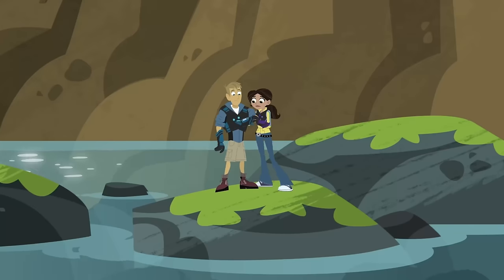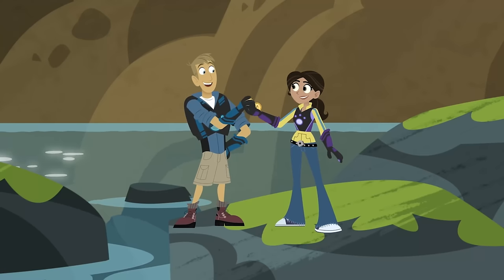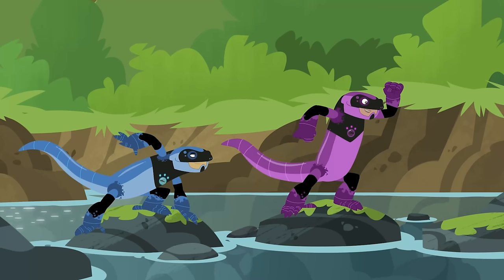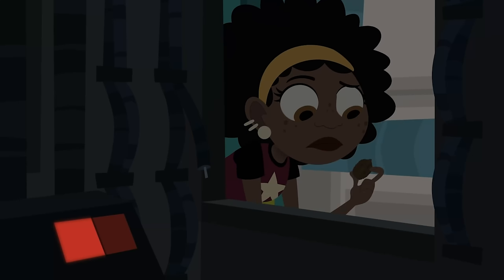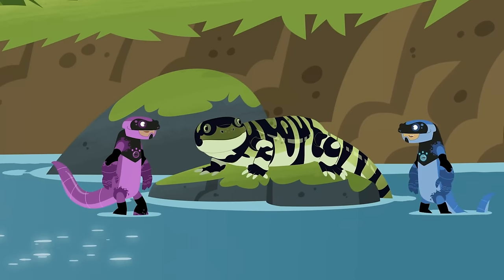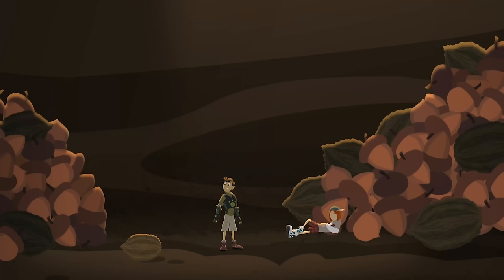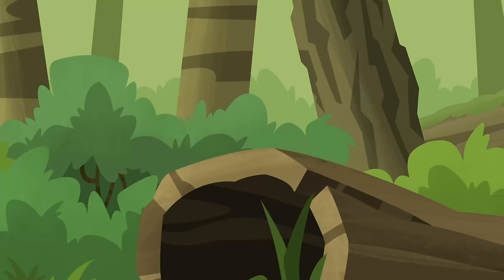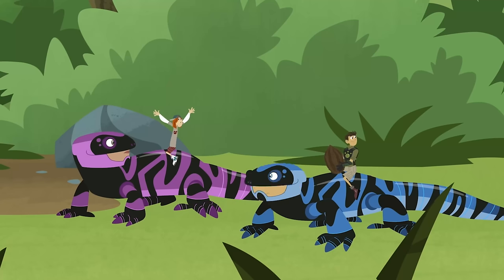Wild Kratts - Salamander Streaming: Activate Salamander Powers!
This week's batch of new Wild Kratts episodes have dropped online, so I figured I'd get to posting some clips of said episodes while the time is right. This clip is of Season 7, Episode 9, "Salamander Streaming." Aviva and Martin activate their Creature Power Suits with Salamander Powers (of both the North American Hellbender and Tiger Salmander) to rescue a miniaturized Chris and Jimmy Z. from a red squirrel cache.

𝐈 𝐝𝐨 𝐧𝐨𝐭 𝐨𝐰𝐧 𝐖𝐢𝐥𝐝 𝐊𝐫𝐚𝐭𝐭𝐬. 𝐈𝐭 𝐢𝐬 𝐜𝐫𝐞𝐚𝐭𝐞𝐝 𝐛𝐲 ‪@𝐓𝐡𝐞𝐊𝐫𝐚𝐭𝐭𝐁𝐫𝐨𝐬‬, 𝐌𝐚𝐫𝐭𝐢𝐧 𝐚𝐧𝐝 𝐂𝐡𝐫𝐢𝐬 𝐊𝐫𝐚𝐭𝐭, 𝐚𝐧𝐝 𝐜𝐨𝐩𝐫𝐢𝐠𝐡𝐭𝐞𝐝 𝐛𝐲 𝟗𝐒𝐭𝐨𝐫𝐲𝐈𝐫𝐞𝐥𝐚𝐧𝐝. 𝐓𝐡𝐢𝐬 𝐢𝐬 𝐚 𝐧𝐨𝐧-𝐩𝐫𝐨𝐟𝐢𝐭 𝐯𝐢𝐝𝐞𝐨 𝐜𝐥𝐢𝐩 𝐟𝐨𝐫 𝐞𝐧𝐭𝐞𝐫𝐭𝐚𝐢𝐧𝐦𝐞𝐧𝐭 𝐩𝐮𝐫𝐩𝐨𝐬𝐞𝐬 𝐚𝐧𝐝 𝐦𝐚𝐝𝐞 𝐟𝐨𝐫 𝐠𝐞𝐧𝐞𝐫𝐚𝐥 𝐚𝐮𝐝𝐢𝐞𝐧𝐜𝐞𝐬 (𝐍𝐎𝐓 𝐣𝐮𝐬𝐭 𝐟𝐨𝐫 𝐤𝐢𝐝𝐬, 𝐞𝐬𝐩𝐞𝐜𝐢𝐚𝐥𝐥𝐲 𝐧𝐨𝐭 𝐟𝐨𝐫 𝐭𝐡𝐨𝐬𝐞 𝐮𝐧𝐝𝐞𝐫 𝐭𝐡𝐞 𝐚𝐠𝐞 𝐨𝐟 𝟏𝟑) - 𝐭𝐡𝐮𝐬 𝐟𝐚𝐥𝐥𝐢𝐧𝐠 𝐮𝐧𝐝𝐞𝐫 𝐟𝐚𝐢𝐫 𝐮𝐬𝐞.